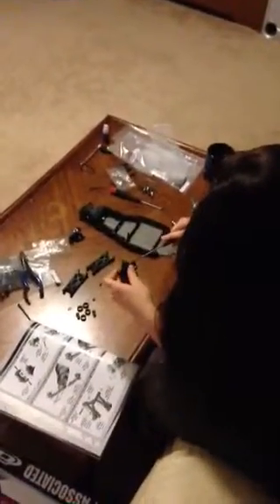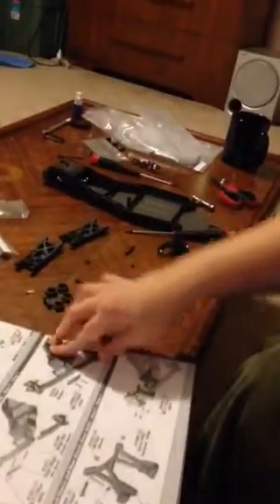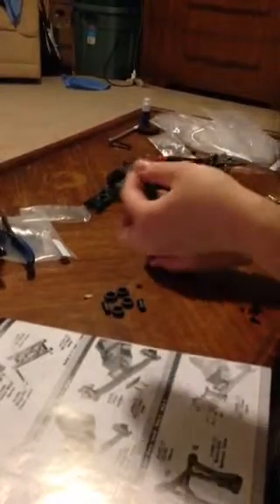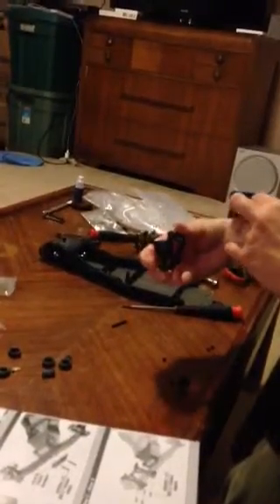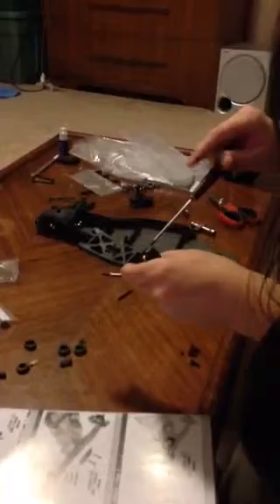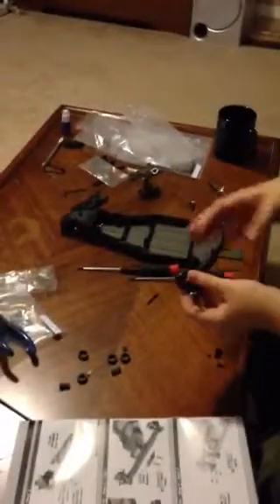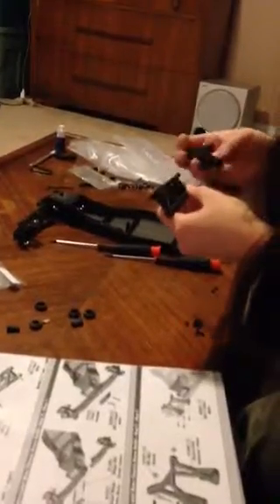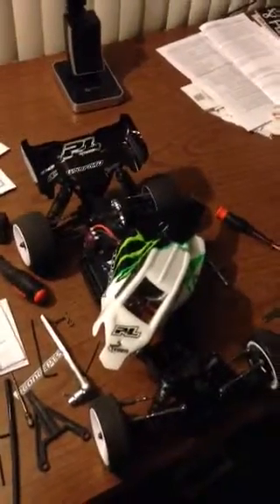Team Associated B5M Build by a girl racer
Hello World,

This is my first new kit and first time building. Narrated by my boyfriend who bought this as a gift for me. I have been active in the hobby for about 8 months now. I'm excited to get this on the track and try it out. My boyfriend got his a week before me and says they at more durable than the B4's I hope this remains true when I take it out. I'll try to post a video of me racing with it next. If you like RC drifting check out his channel: James Justus. He has some tutorials and him drifting.

-Girl Racer-